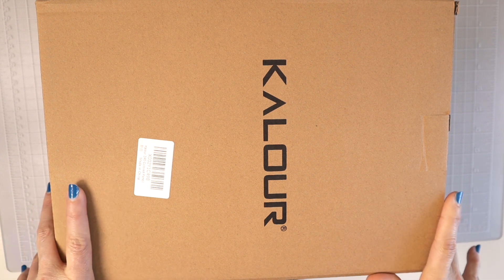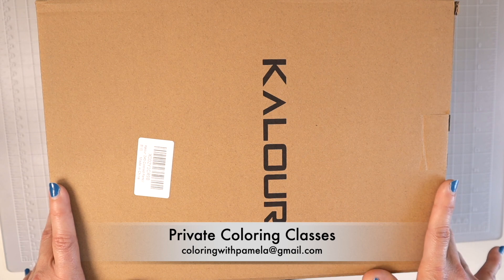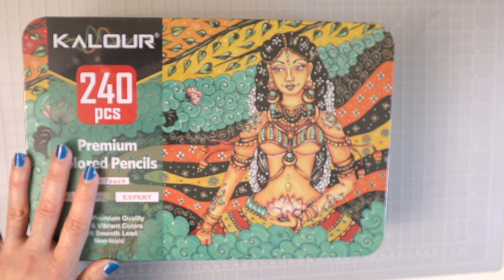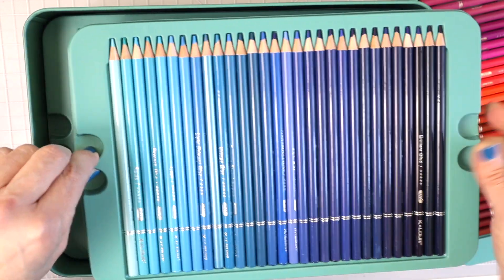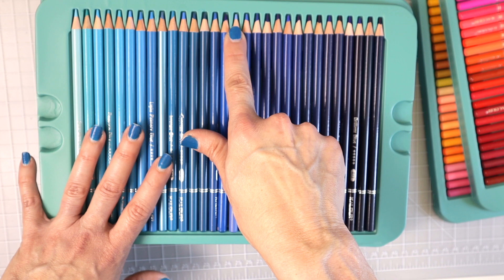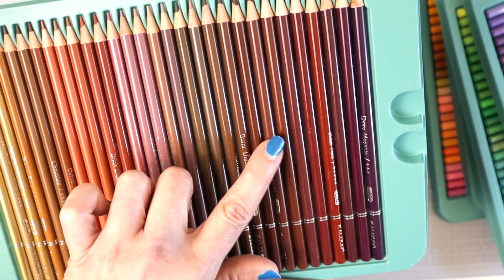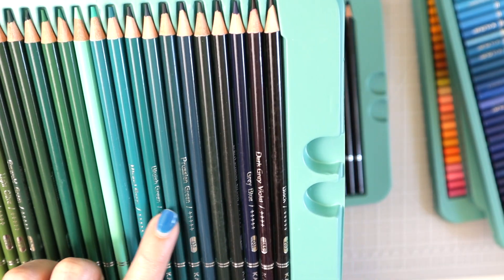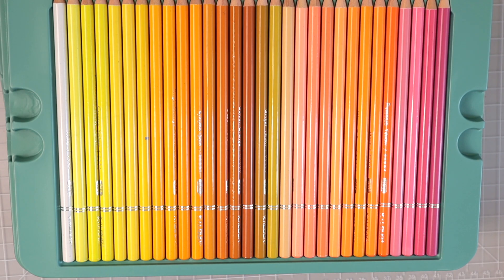KALOUR COLORED PENCILS - NEW RELEASE! | Unboxing, Review, Blend Test & More!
In this video,  I will be UNBOXING, REVIEWING, and sharing my FIRST IMPRESSIONS with you on these NEWLY RELEASED KALOUR COLORED PENCILS. I will perform several tests with these including a BLENDING & LAYERING TEST to see how they perform.

Supplies seen in this video:
Kalour Colored Pencils
Springhill paper
150 Prismacolors
Dahle 133
Sarasa pens
All Black Widow sets -
Black Widow
Lt Skin tones
Dk Skin Tones

0:00 Introduction
3:04 Unboxing the Kalour Colored Pencils
10:52 Kalour 240 Set - Range of Colors
19:10 A Closer Look at the Kalour Colored Pencils
21:23 Pricing Information for the Kalour Colored Pencils
22:31 Testing the Kalour Colored  Pencils on the Dahle 133
26:26 Blending and Layering Test
32:00 Burnishing with the White Kalour Colored Pencil
33:04 Testing the Kalour Colored Pencil on Black Paper - How Opaque is it?
37:17 Let's Swatch the Metallic Colors
40:05 Final Thoughts